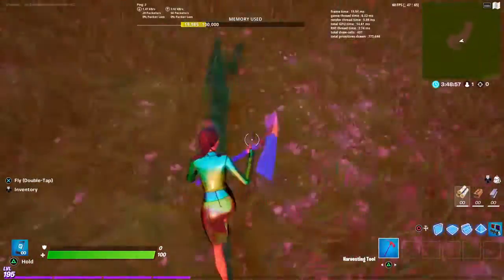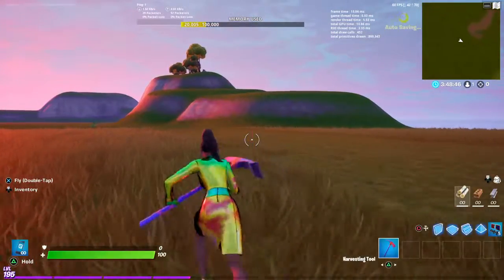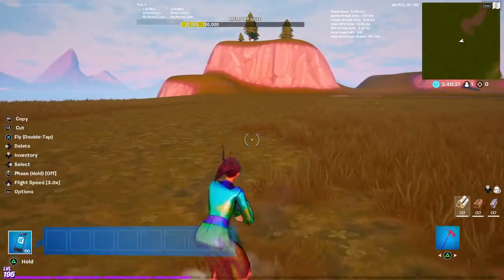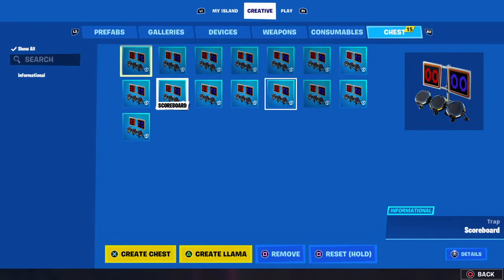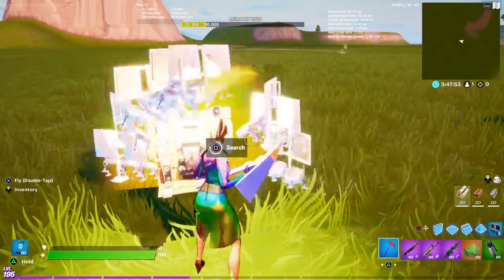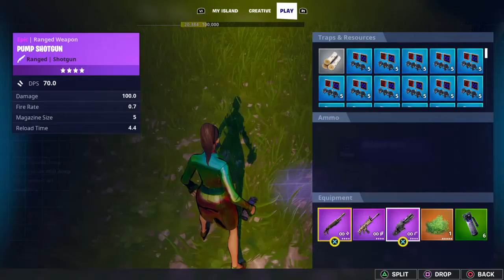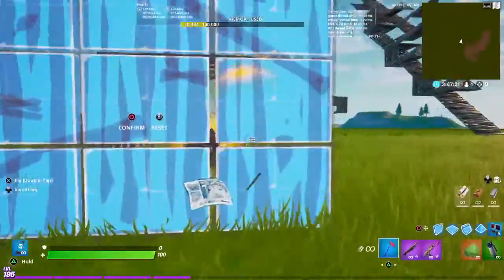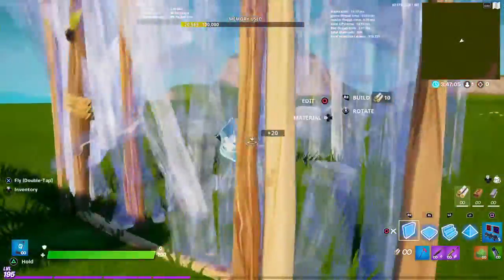How to become Invisible! Full gide! (stw battle royal giveaway)